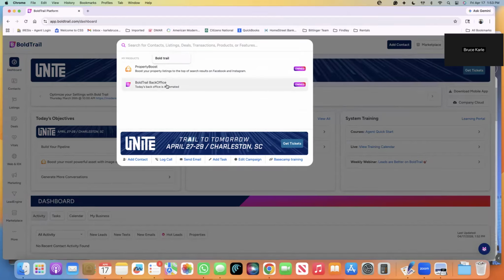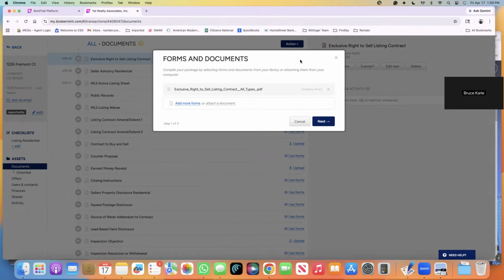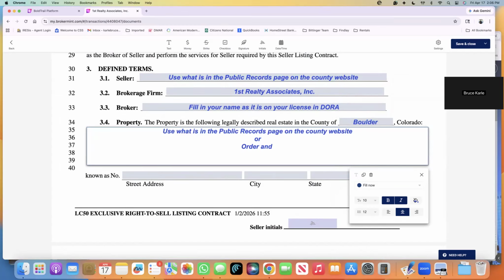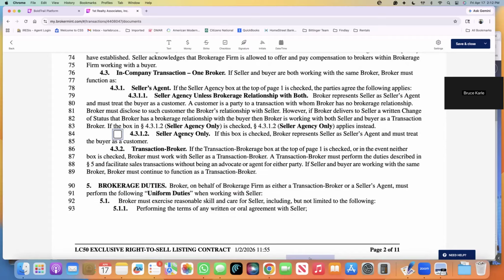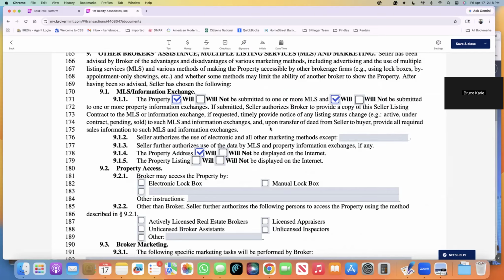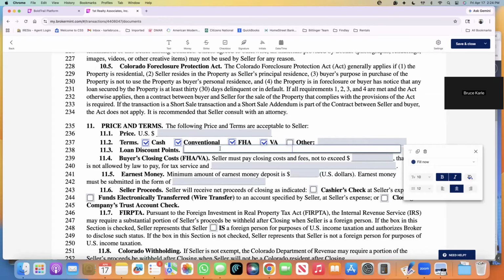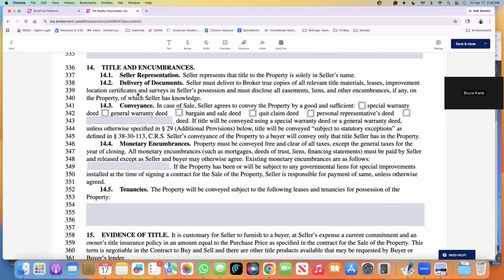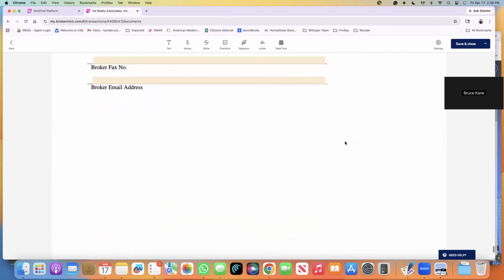How to Fill out the Exclusive Right to Sell 2026 Colorado Contract